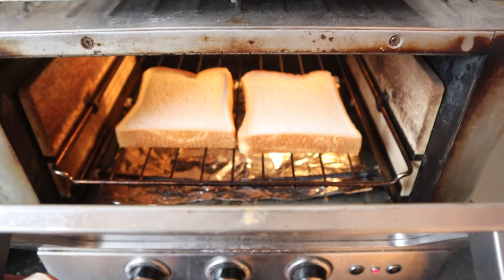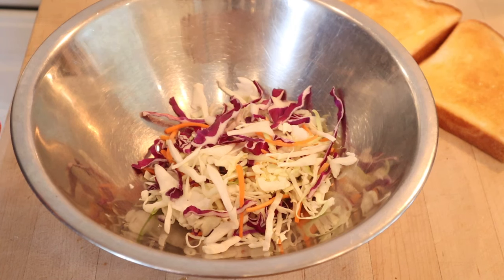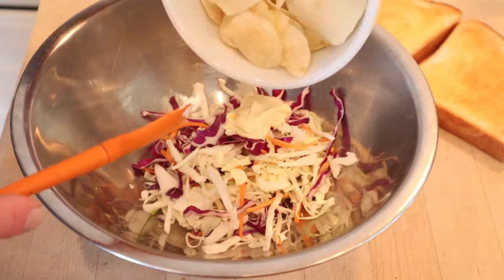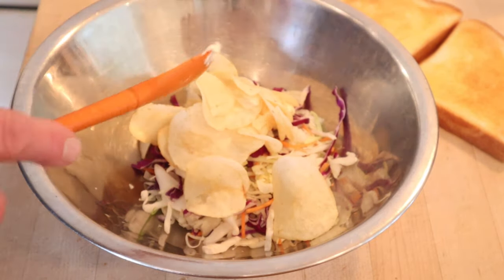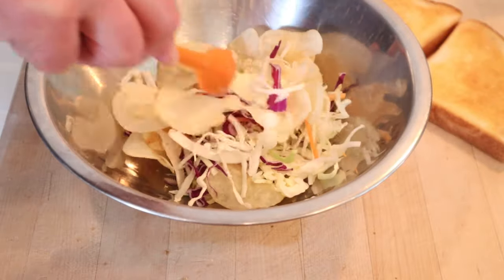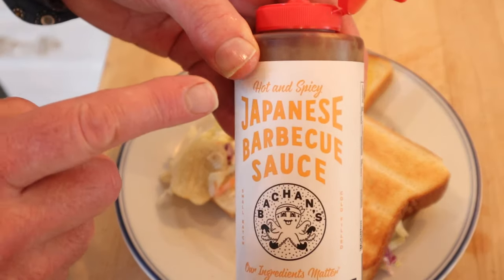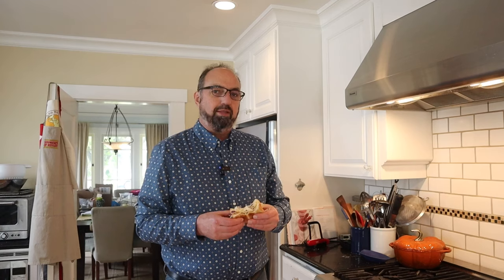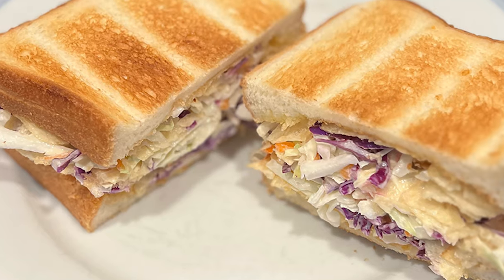Potato Chip Sandwich (Japan) on Sandwiches of History⁣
Fun fact, I started my chip review channel, @InTheChipswithBarrywith Barry, about six years ago. And in the nearly five years since first experiencing the Tayto Cheese and Onion crisps sandwich, I have sandwiched my fair share of potato chips. But this, this is different. First, there’s the bread. Japanese milk bread or Shokupan that is soft yet chewy and slightly sweet. And instead of just butter, this version also use Kewpie mayonnaise and a cole slaw mix. The result is a pretty tasty sandwich. Shout out to @TastyJapan for sharing the recipe.